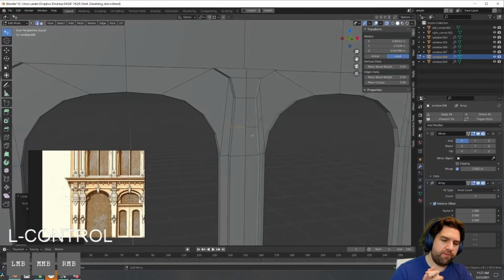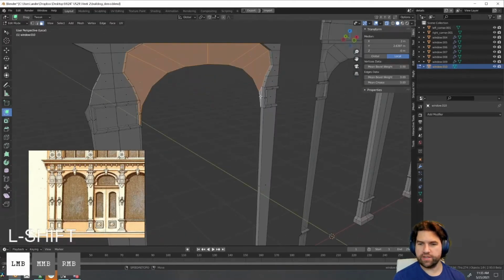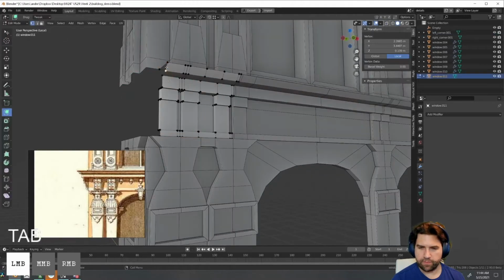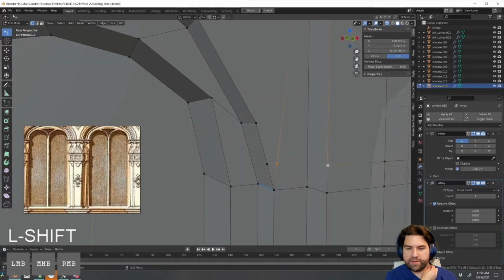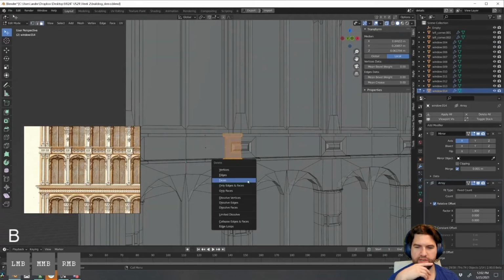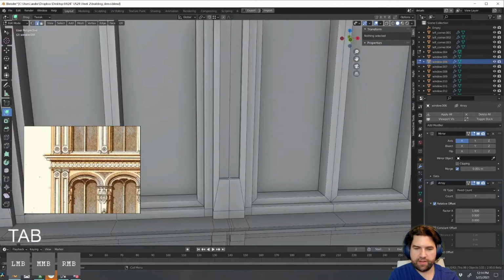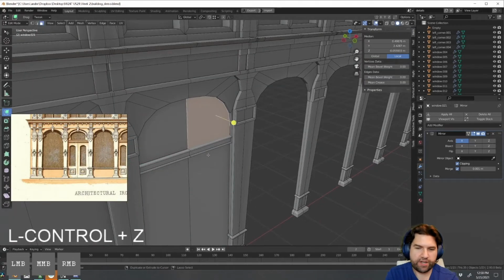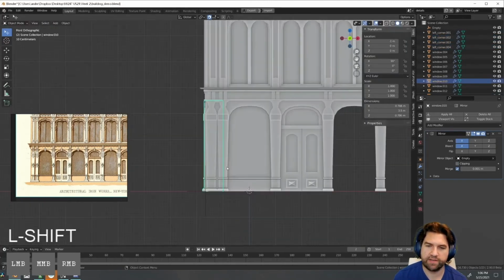24 Model Trim Pieces for an Apartment